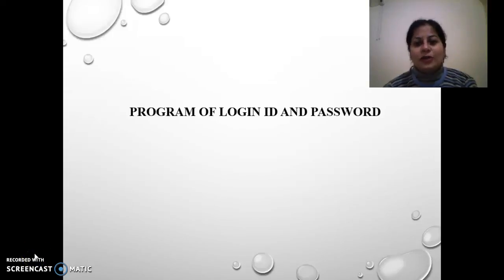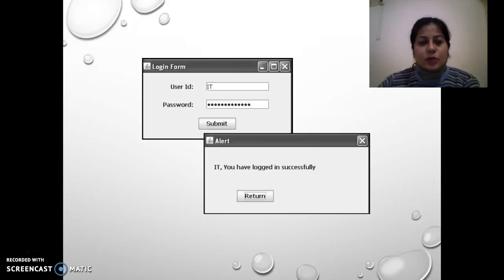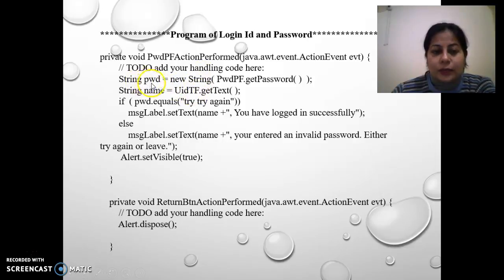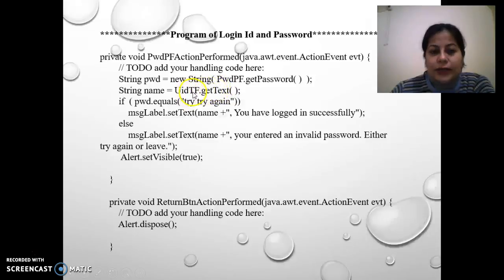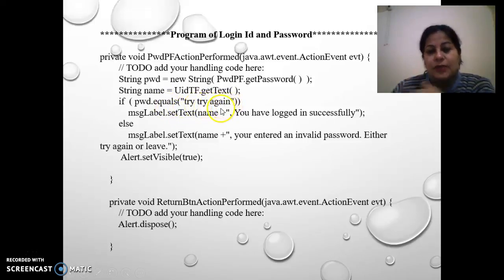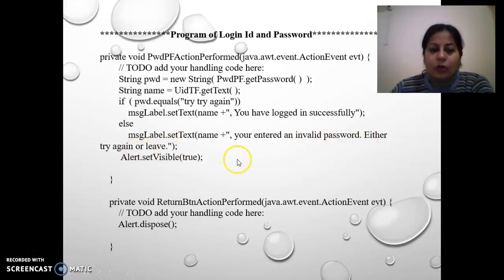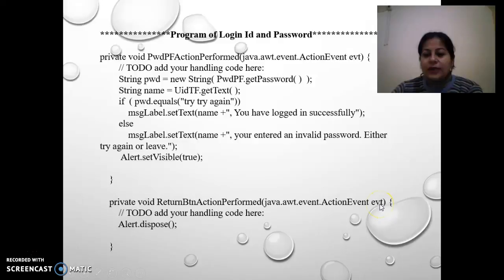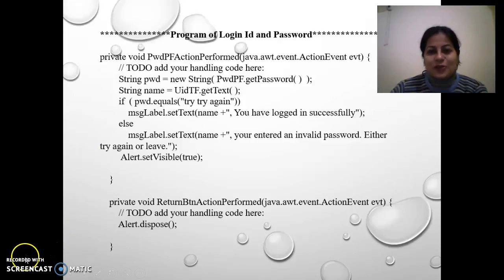Java Net Beans - WhizTeach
Program of Login Id and Password @ Tuesday, January 30, 2018 @ 04:57:28 PM